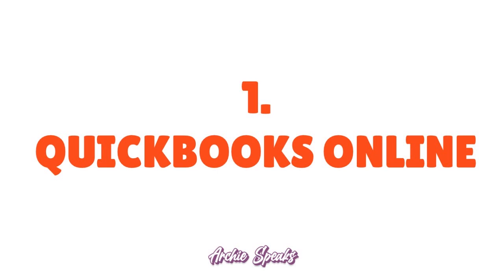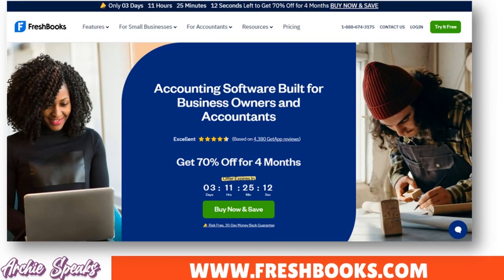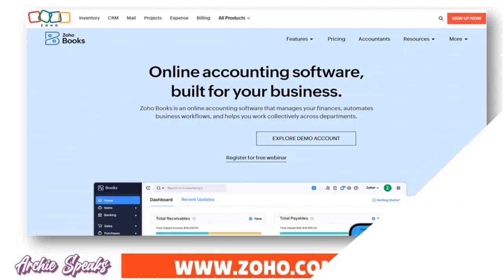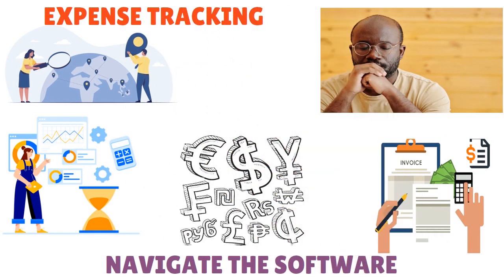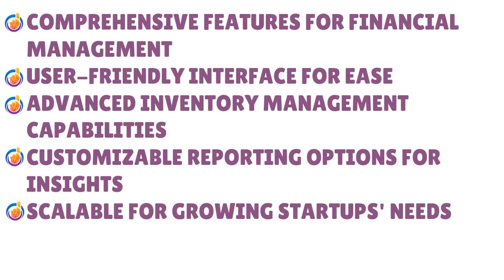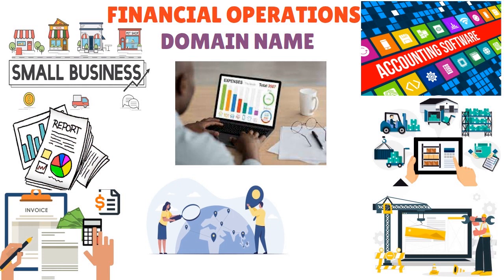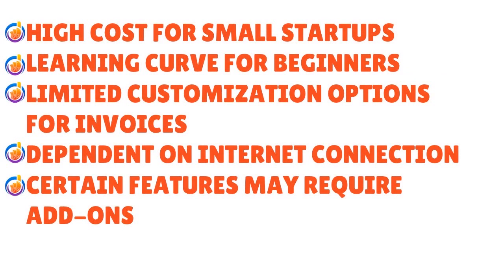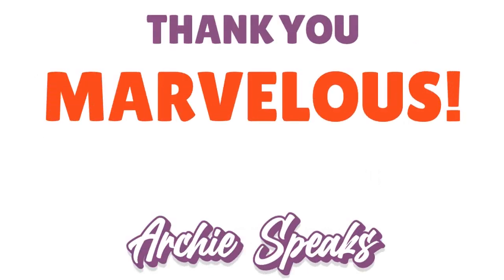Best Accounting Software for Startups (2024) | Startup Success: The Best Accounting Tools *WATCH*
Best Accounting Software for Startups (2024) | Startup Success: The Best Accounting Tools *WATCH* - Top Secrets to Boost Startup Accounting: Avoid These Accounting Software Mistakes!